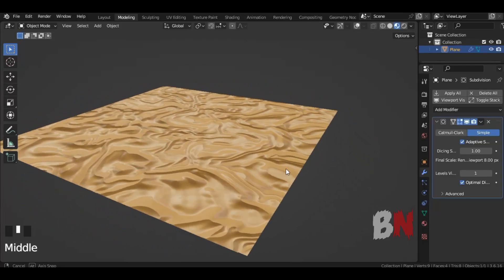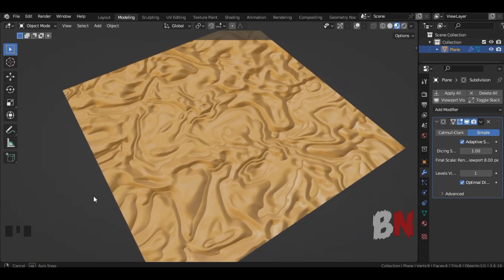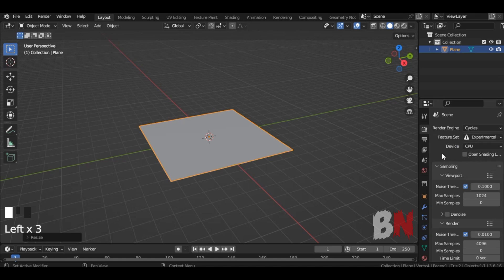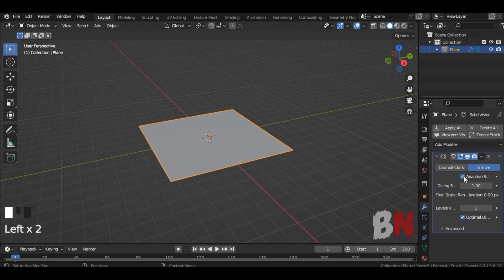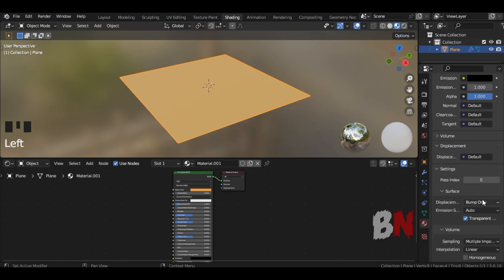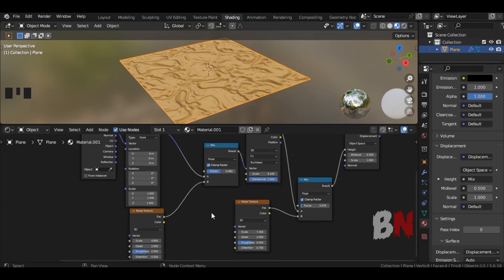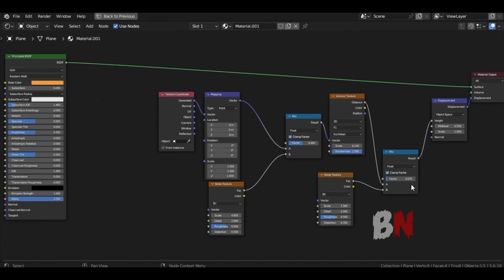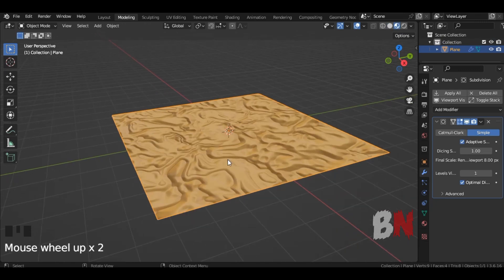How to Make Deserts in Blender 3d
Learn how to create fantastic desert environments in Blender 3D with this easy-to-follow tutorial! Master terrain modeling, texturing, lighting, and more to bring your desert scenes to life. Suitable for beginners and intermediate users.